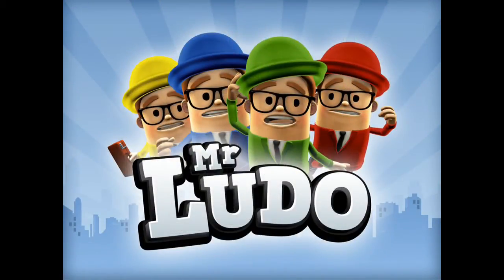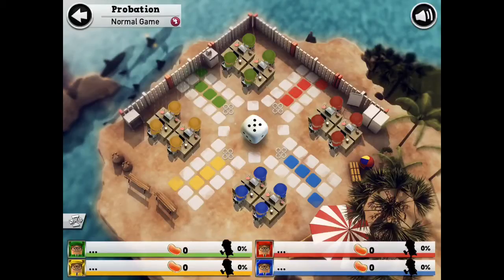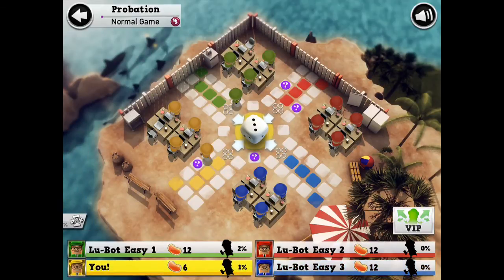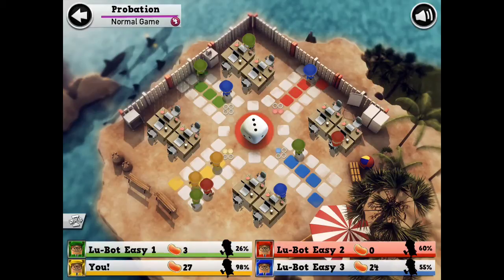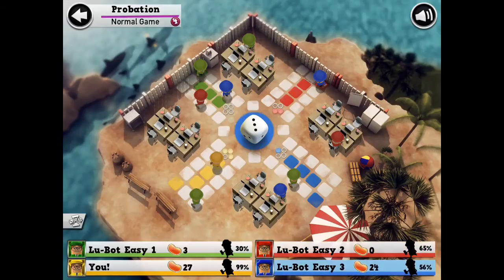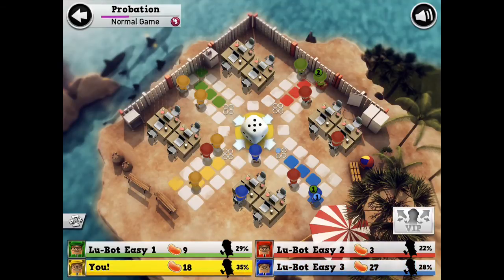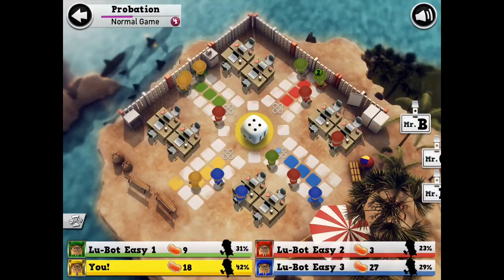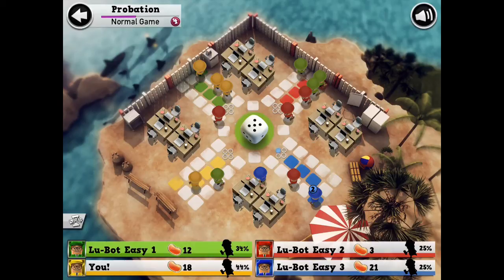Mr. Ludo - iOS Review